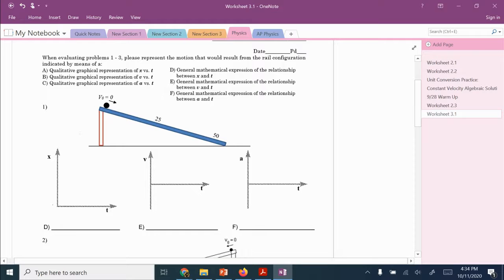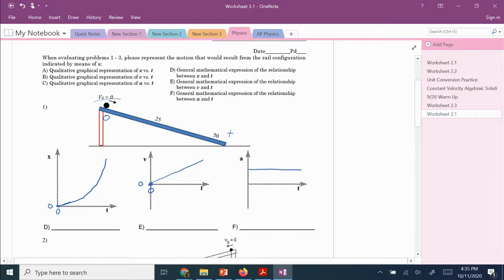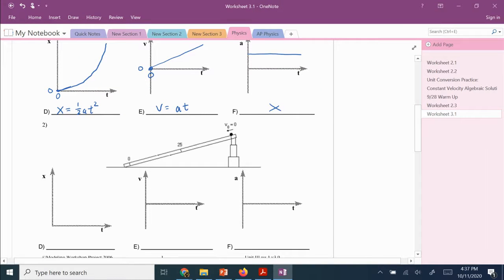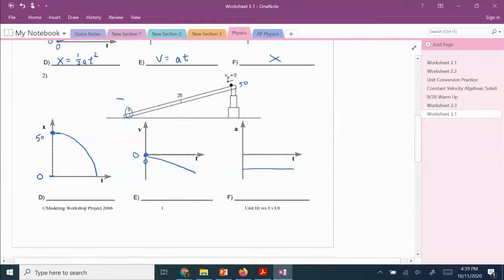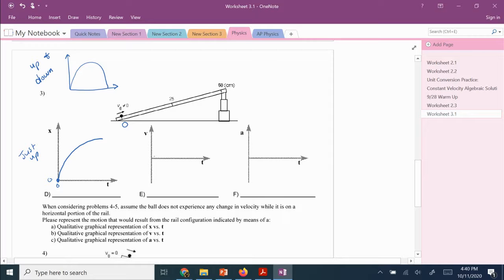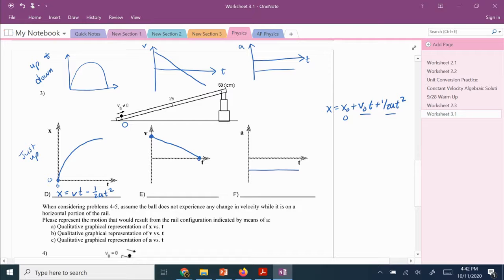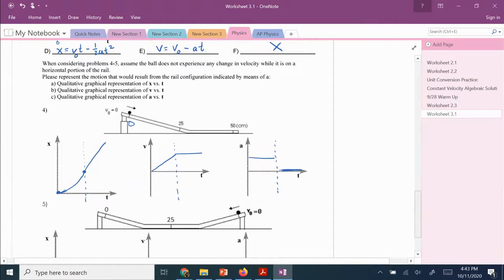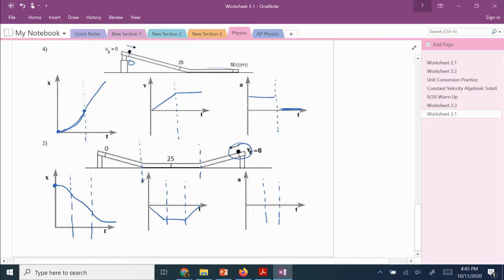Worksheet 3.1 Solutions Video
In this video I go over the solutions to Worksheet 3.1.